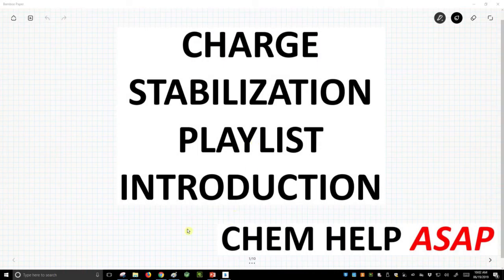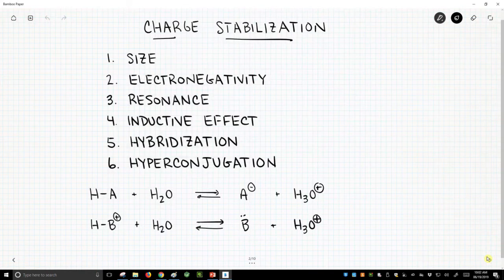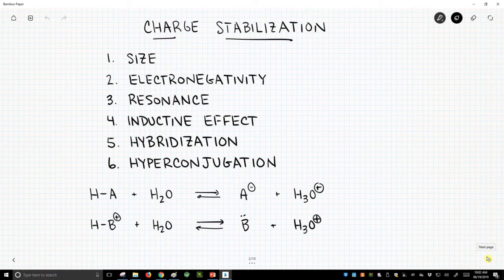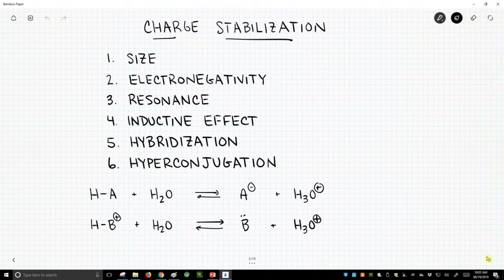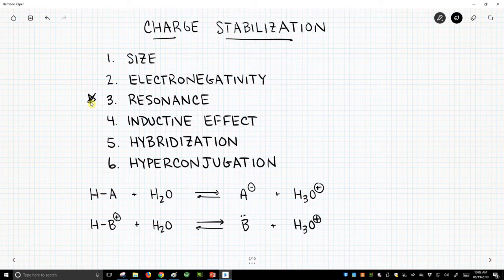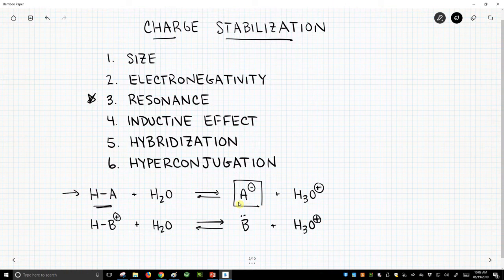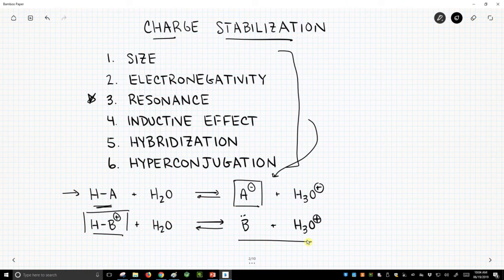charge stabilization in ions - playlist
Many processes in organic chemistry involve charged intermediates (ions), so understanding how to determine charge stabilization is an important skill.  The six main factors that determine charge stability are (1) the size of the charged atom, (2) the electronegativity of the charged atom, (3) delocalization of electron density through resonance, (4) the inductive effect, (5) hybridization, and (6) hyperconjugation.